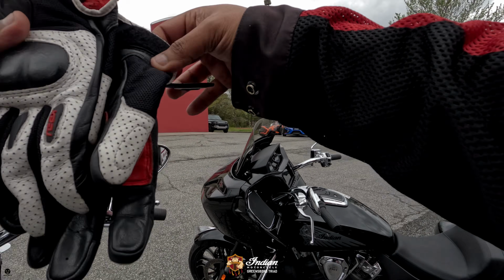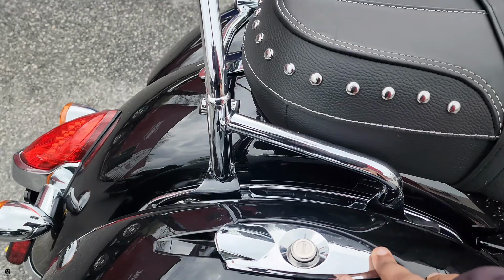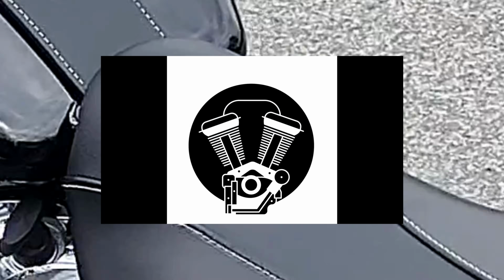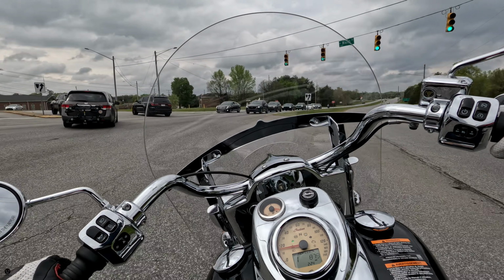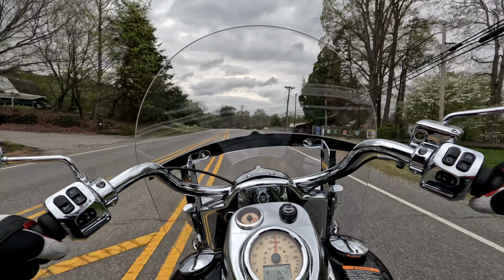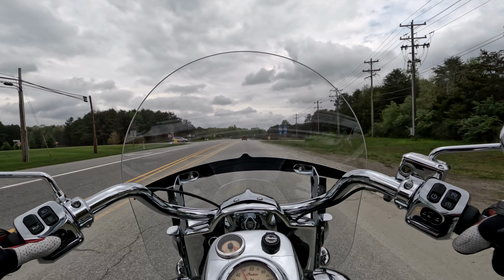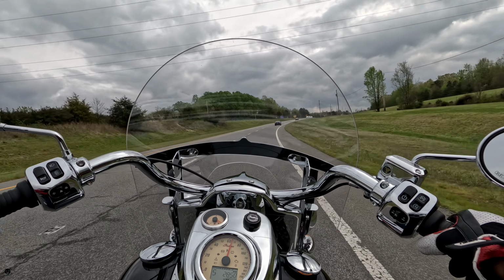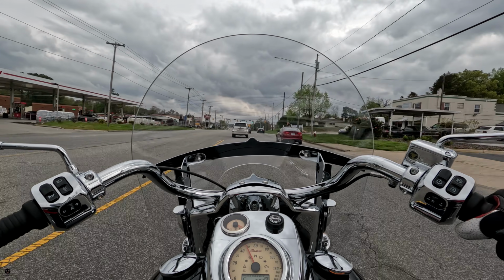2024 Indian Springfield First Ride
Welcome to Bhroman Braapsody - where we talk about anything that goes BRAAAAP!
This is the First Ride video of the 2024 Indian Springfield - the classic looking bagger from Indian Motorcycles. Check it out!!